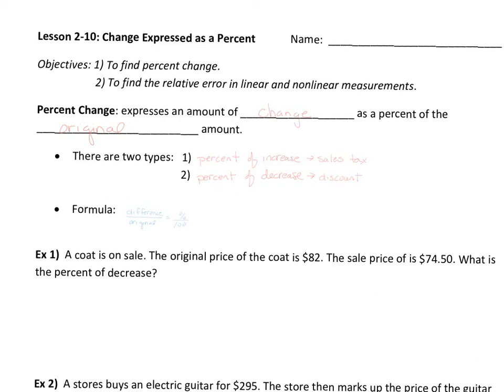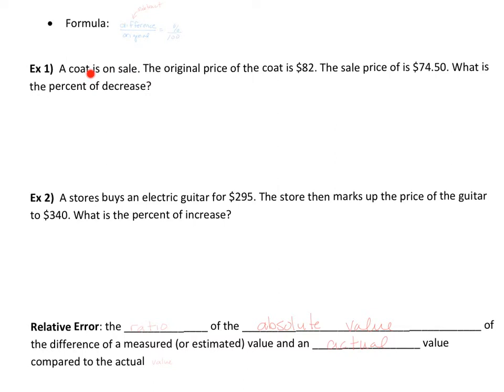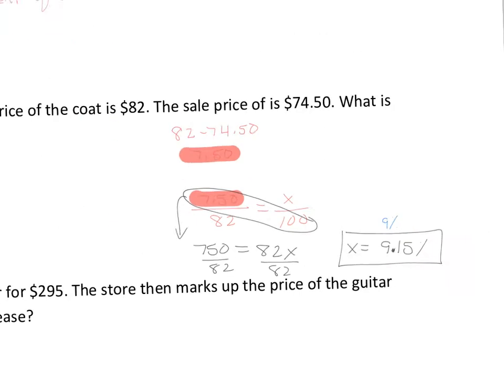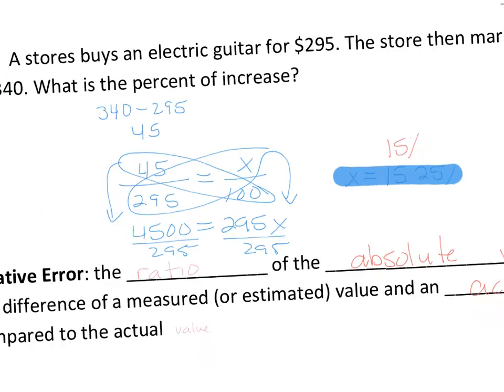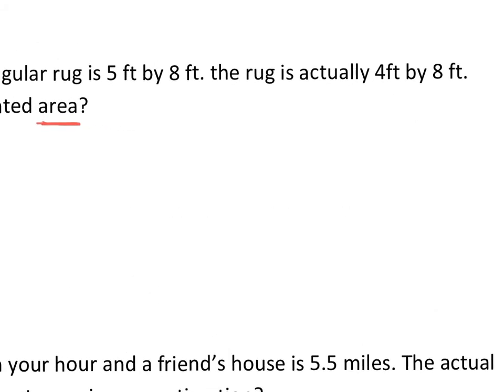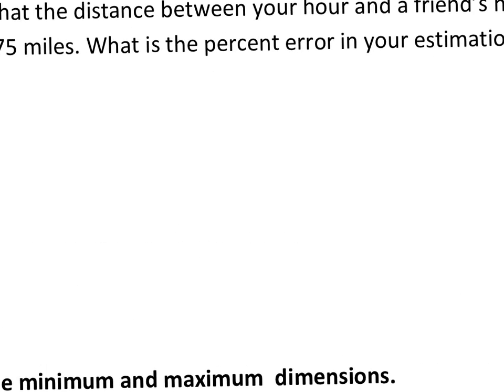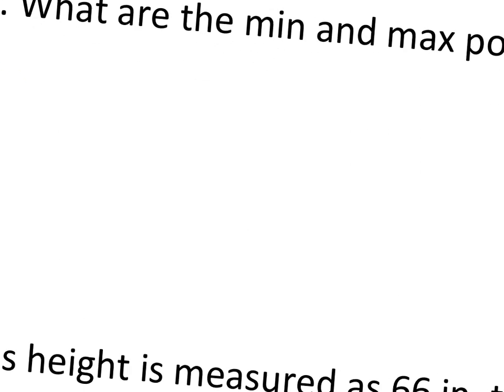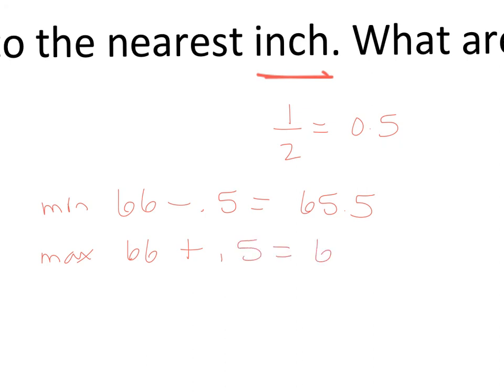Lesson 2-10 Video